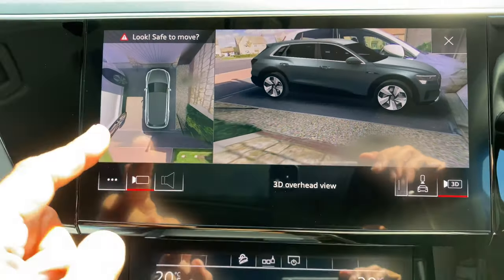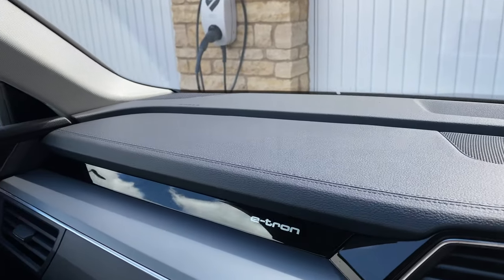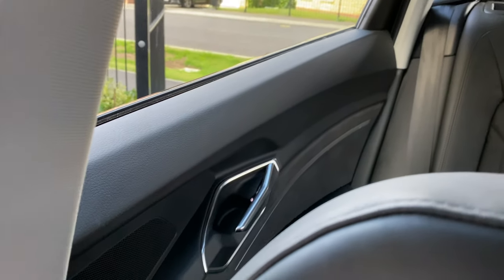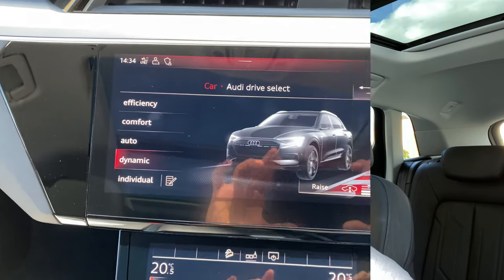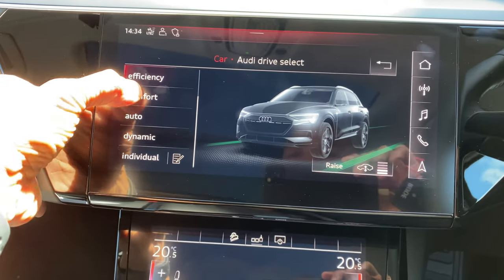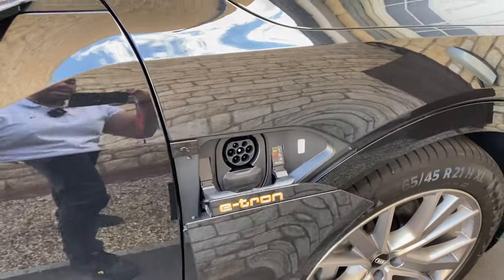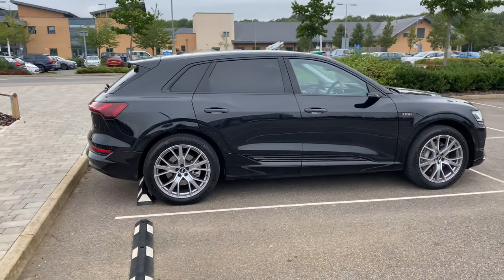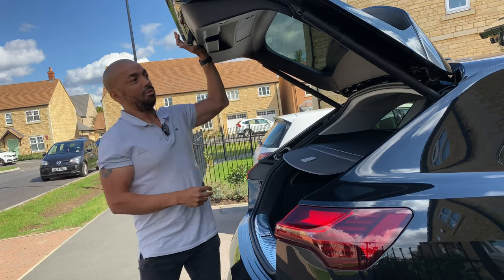AUDI E-TRON! | THE TEN BEST THINGS ABOUT IT | IS IT RIGHT FOR YOU?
You've watched the reviews, but here's the TEN best things about the Audi e-Tron you probably didn't know.

Some great work from Audi on their first full EV.

- For £100 Peloton Apparel voucher when you purchase your bike: (Please ask in the comments)

Steve